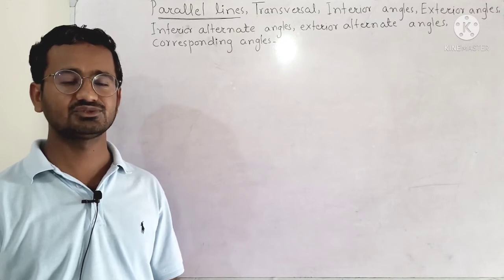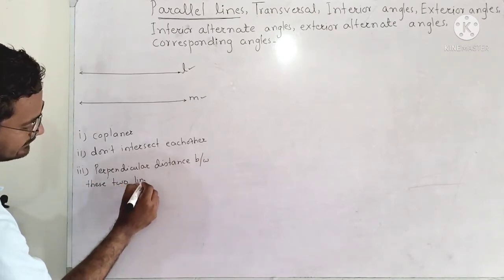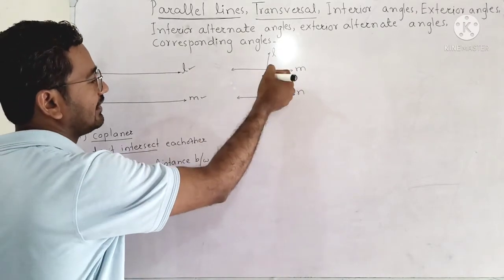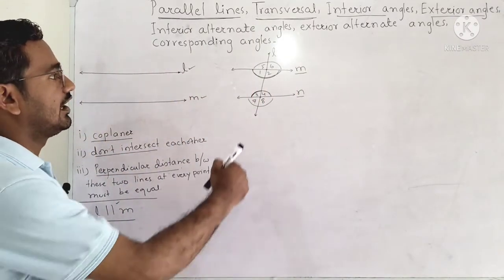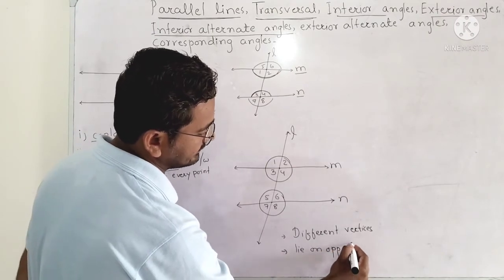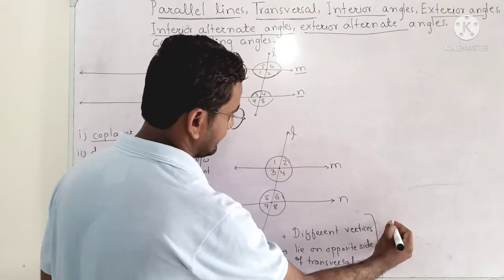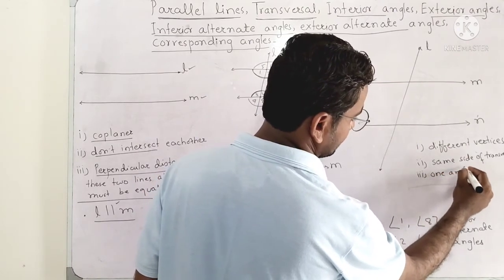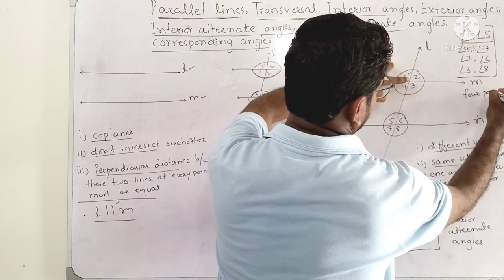Parallel lines, Transversal, Interior and exterior opposite angles, Corresponding angles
Watch this video to understand parallel lines, Transversal, interior and exterior angles, interior and exterior opposite angles and corresponding angles.

In this video you will learn about:
what are parallel lines?
what is Transversal?
what are exterior angles?
what are interior angles?
what are exterior opposite angles?
what are interior opposite angles?
what are corresponding angles?

Transversal exterior angles#interior angles# exterior opposite angles#interior opposite angles#corresponding angles#fundamental concepts of geometry#ninth and matric grade#sindh text book board